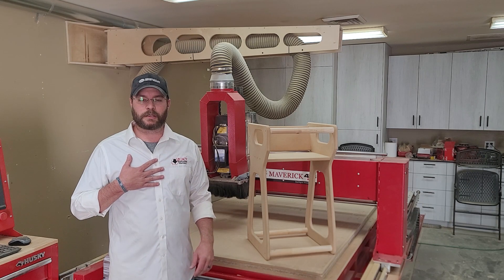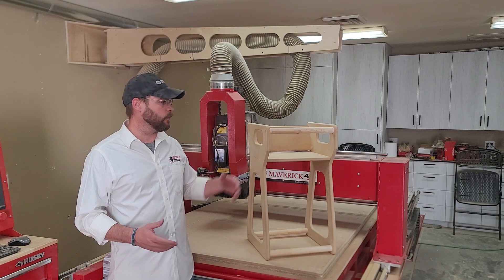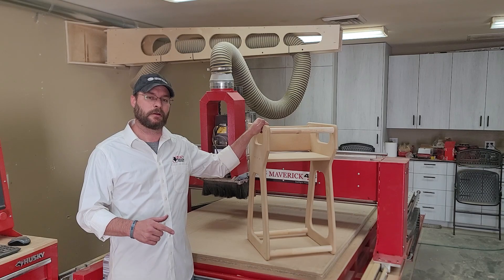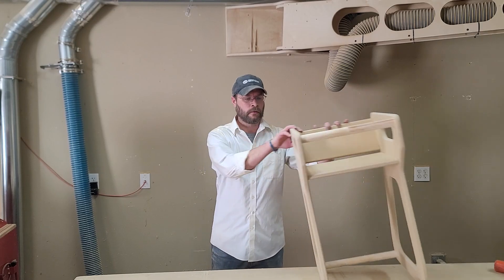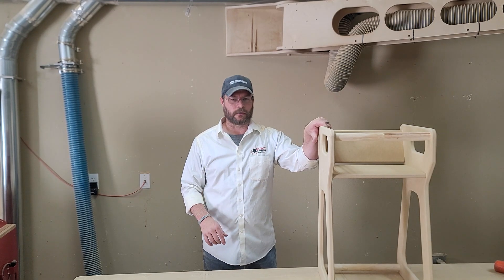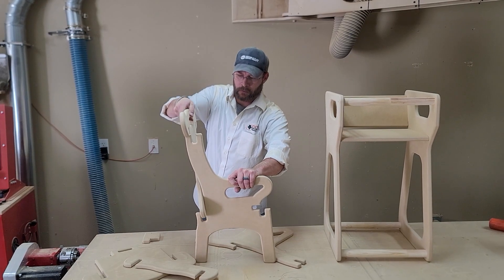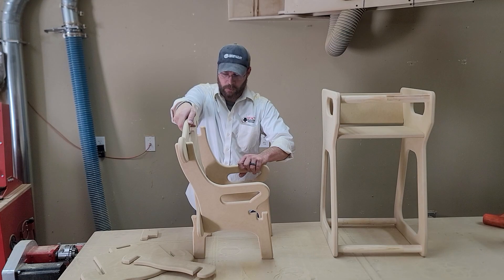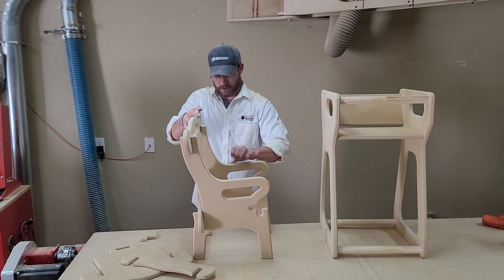Christmas Project 1 Baby's High Chair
After looking for a high chair for our niece, my wife and I were disappointed in only finding plastic options.  We decided right then that instead if buying one we would design and make one for her.  This is the video of what we came up with.

We used Legacy's Conversational CAM Pro turning software and Vectric's Aspire CAD/CAM software to generate the g-code files for the CNC.